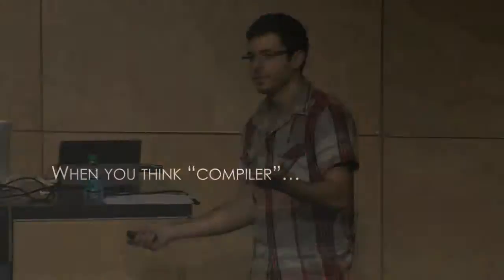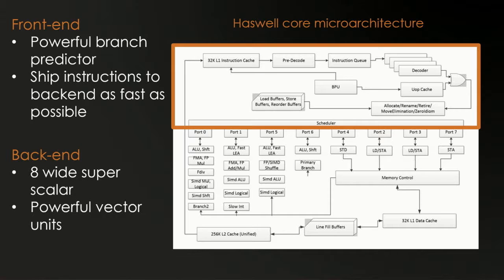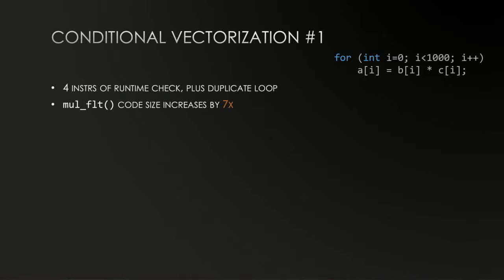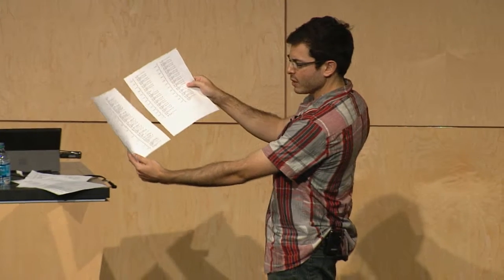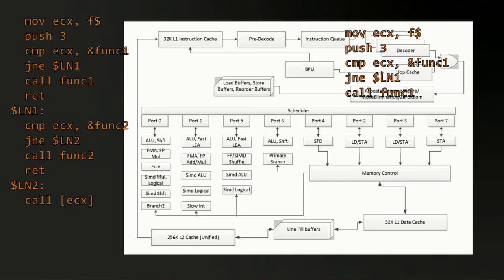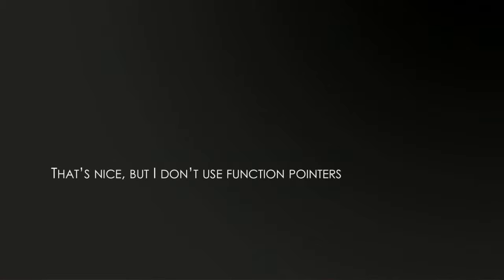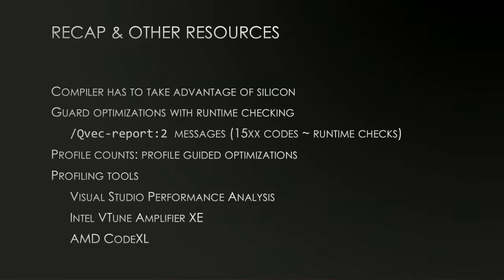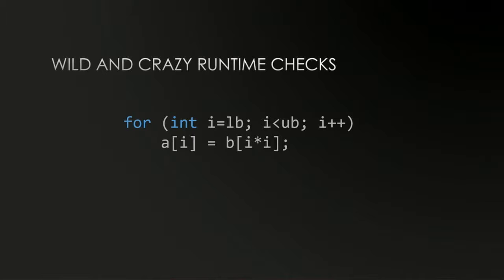GoingNative 2013 Compiler Confidential